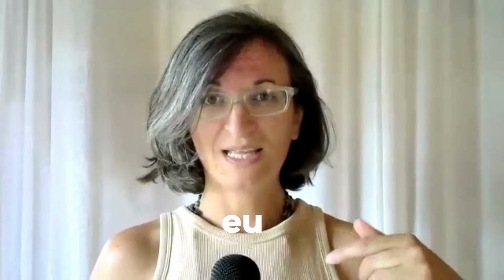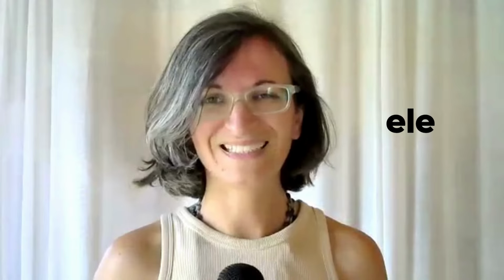The L in European Portuguese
The L is a letter that doesn’t get enough attention in European Portuguese phonetics, and it’s time we changed that!

Why you should care, how it will help you better understand European Portuguese, I mean spoken European Portuguese, and how you can produce the light L and the dark L in Portuguese are some of the things I’ll cover in this video.

You’ll see how even your pronunciation in Portuguese will improve.

More interesting videos for you:
European Portuguese | You need to watch this if you ever want to understand and speak Portuguese

00:00 Introduction
01:10 Light L
02:47 Dark L
05:19 eu
06:06 Brazilian Portuguese L
06:42 My discovery!
08:40 The impact of my discovery on your listening comprehension